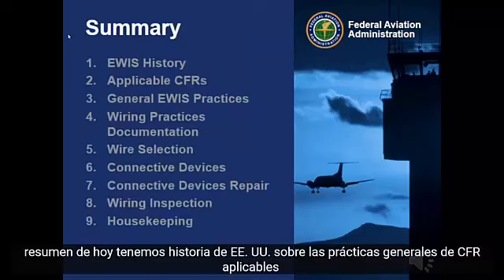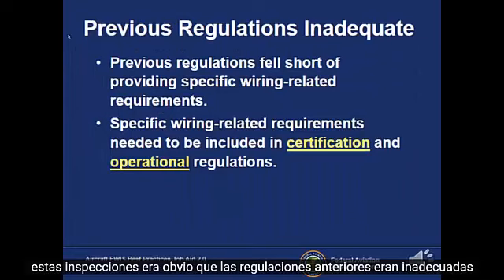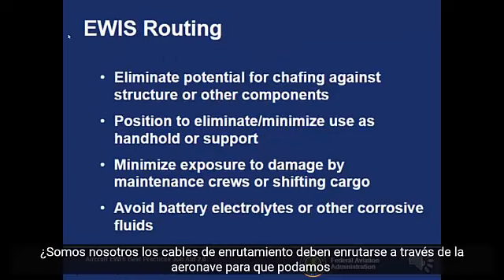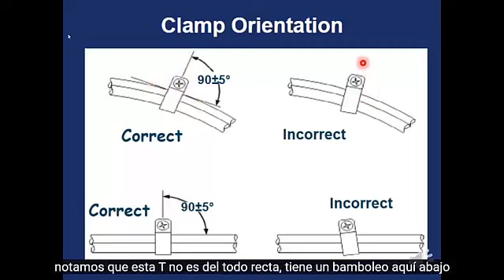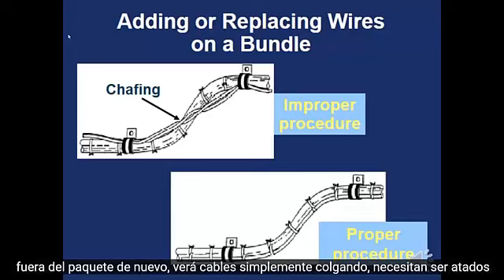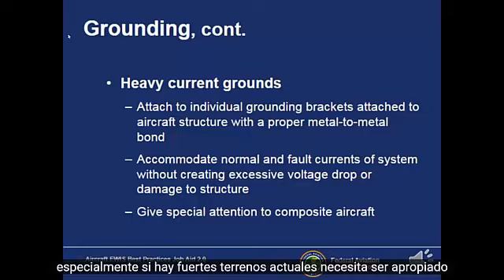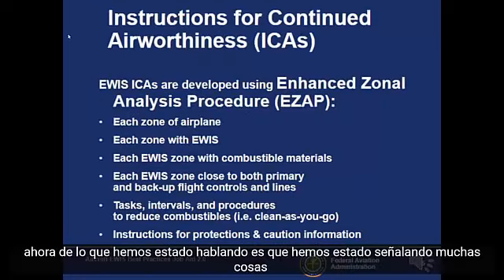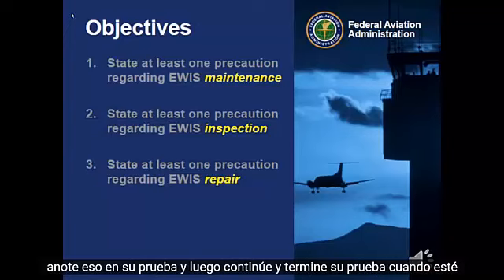CBT EWIS FAA Subtitulado.